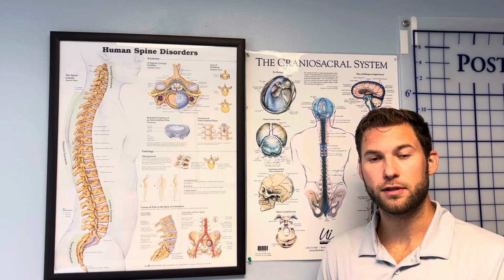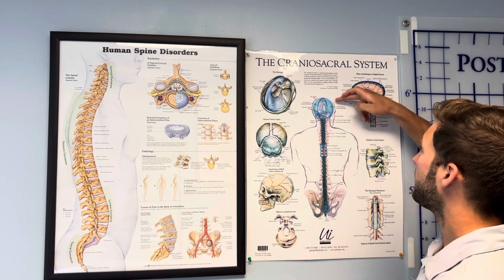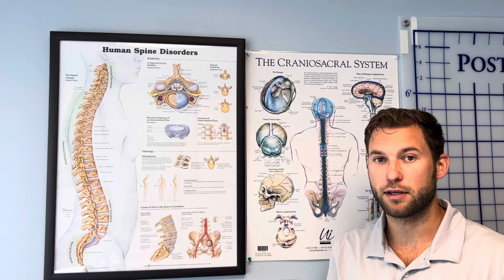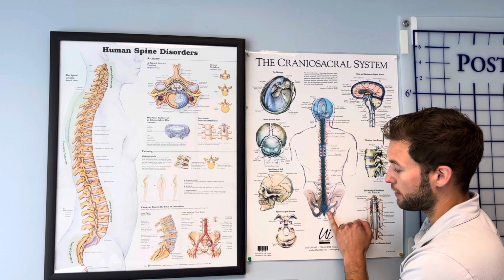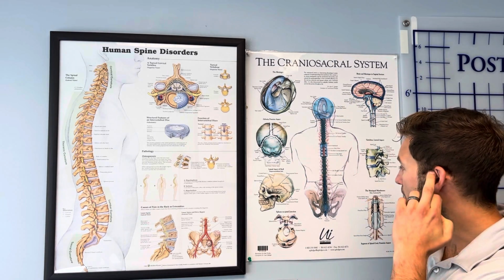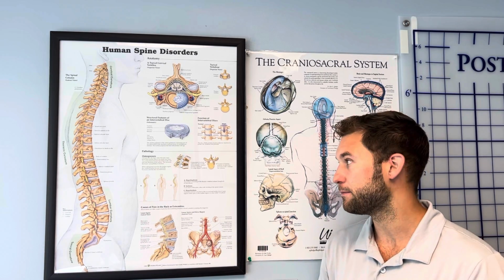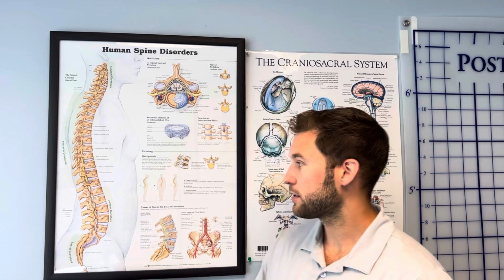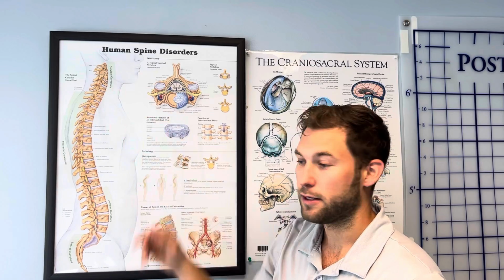ABC chiropractic deeper understanding